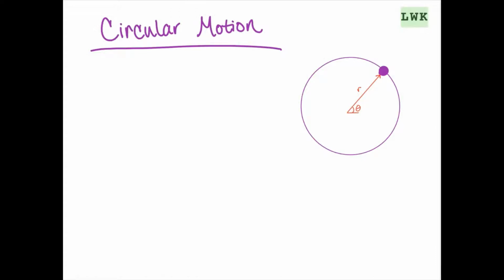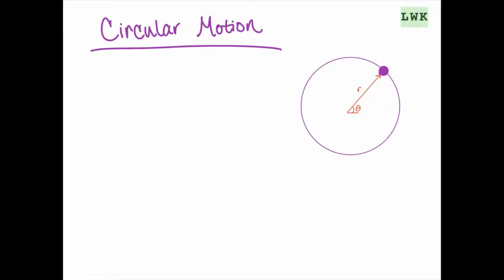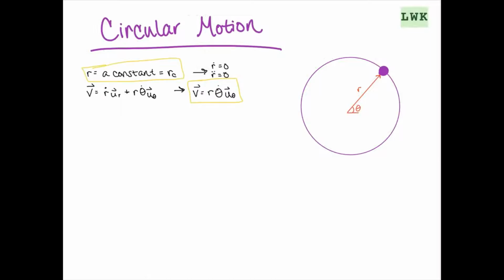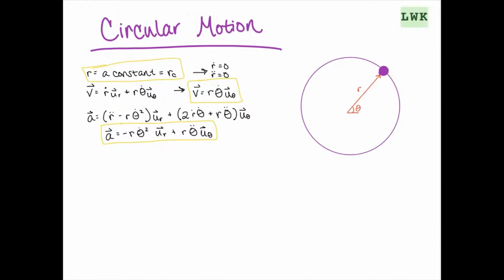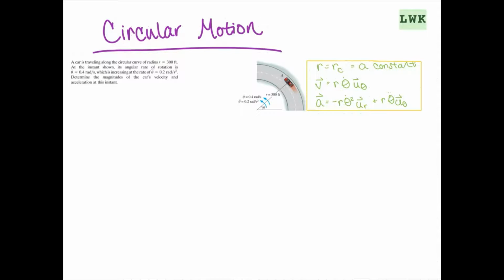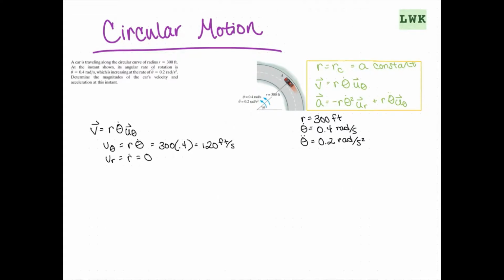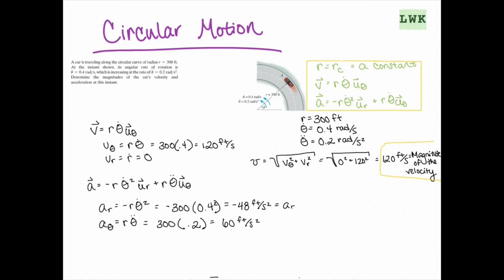CIRCULAR MOTION OVERVIEW & EXAMPLE | Engineering Dynamics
This video covers the problem:
A car is traveling along the circular curve of radius r = 300 ft. At the instant shown, its angular rate of rotation is theta dot =0.4 rad/s, which is increasing at the rate of theta double dot = 0.2 rad/s^2. Determine the magnitudes of the car's velocity and acceleration at this instant.